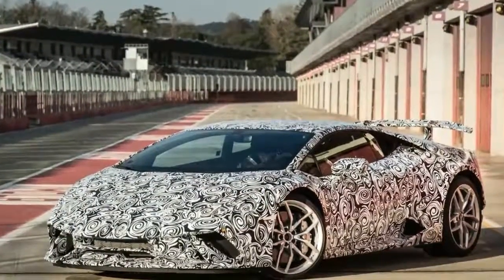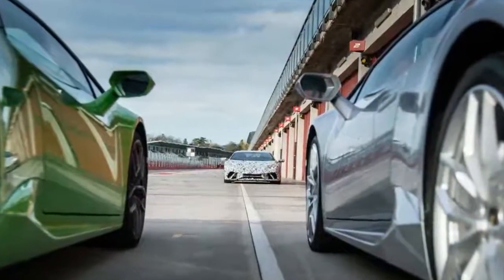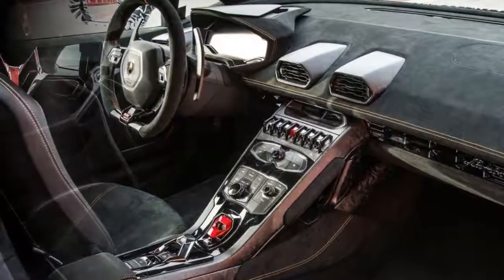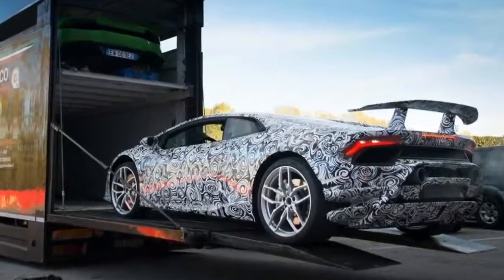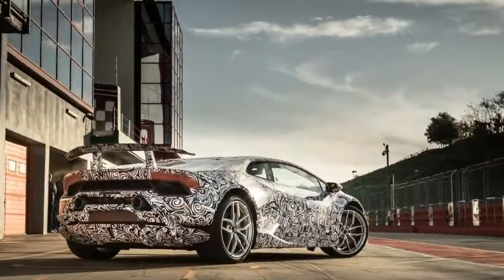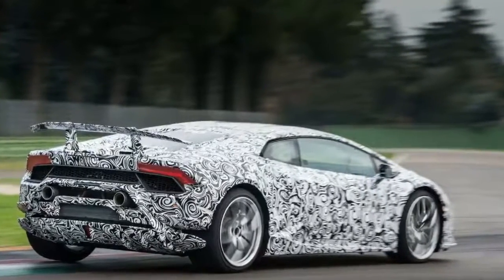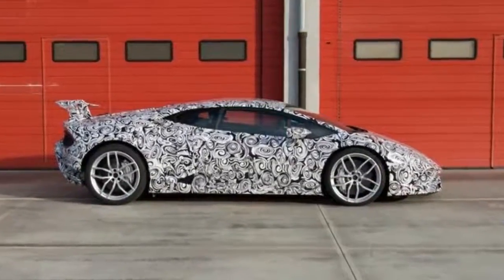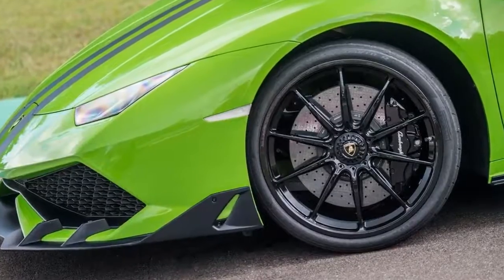2017-2018 LAMBORGHINI HURACÁN PERFORMANTE FIRST DRIVE REVIEW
2017 LAMBORGHINI HURACÁN PERFORMANTE FIRST DRIVE REVIEW New Force. With new Aerodynamica Lamborghini Attiva or ALA Lamborghini Huracan Performante getting very good performance when test driving in imola circuit.

The Performante went very quickly around the Nürburgring Nordschleife. How fast? Well, Lamborghini’s own Aventador Superveloce set a time of 6 minutes, 59.73 seconds. The only production car to ever circumnavigate more quickly is the Porsche 918 Spyder, which laid down an ice-cold 6:57.00. The Huracán Performante? Lambo ain’t saying no matter how many times I ask (Reggiani just smiles at me), but I heard mutterings of “six-fifty-two-something-something.” That would shatter the Porsche’s record. We’ll find out for sure when Lamborghini pulls the wraps off the Performante in March at the Geneva International Motor Show.

2018 Lamborghini Huracan Performante
BASE PRICE $350,000 (est)
VEHICLE LAYOUT Mid-engine, AWD, 2-pass, 2-door coupe
ENGINE 5.2L/635-hp (est)/443-lb-ft DOHC 40-valve V-10
TRANSMISSION 7-speed twin-clutch auto
CURB WEIGHT 3,400 lb (est)
LENGTH X WIDTH X HEIGHT 175.6 x 75.7 x 45.9 in
0-60 MPH 2.7 sec (MT est)
EPA CITY/HWY/COMB FUEL ECON 14/20/16 mpg (est)
ENERGY CONSUMPTION, CITY/HWY 241/169 kW-hrs/100 miles (est)
CO2 EMISSIONS, COMB 1.20 lb/mile (est)
ON SALE IN U.S. Fall 2017